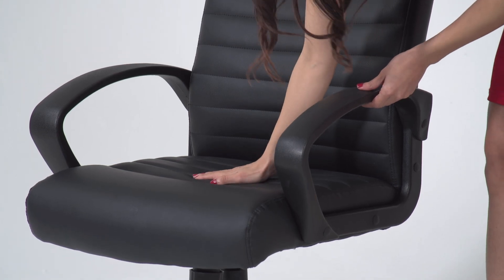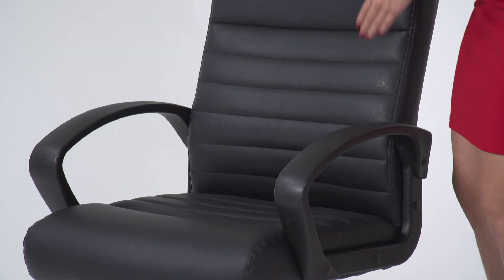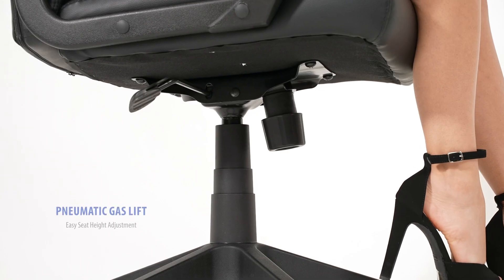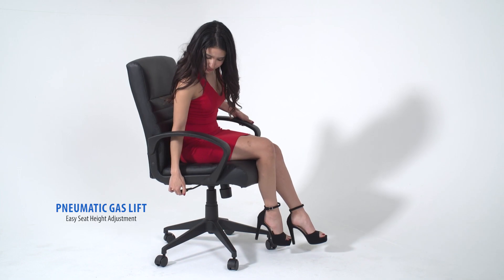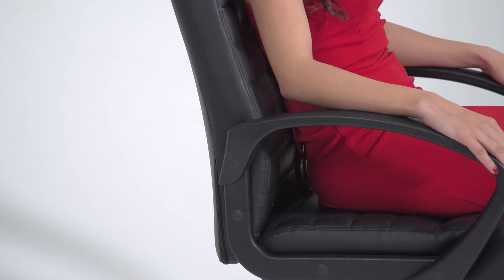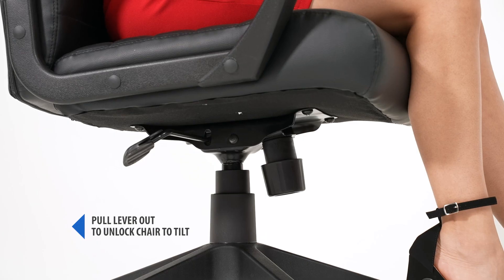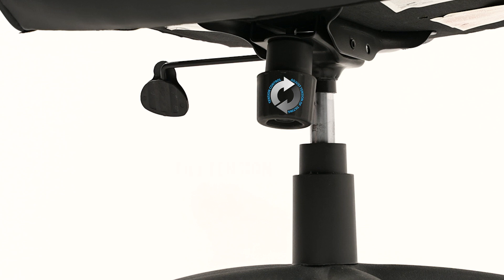B426 BK Features